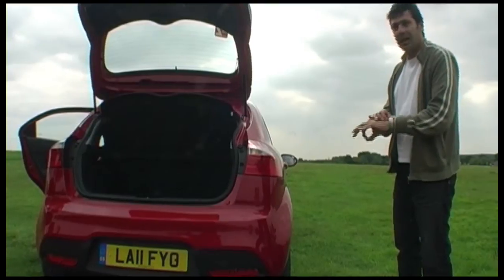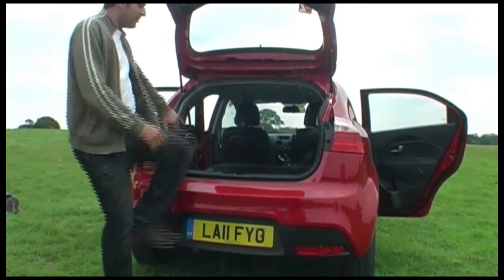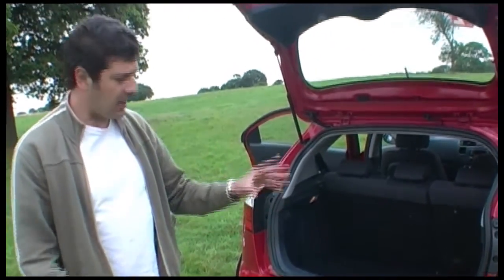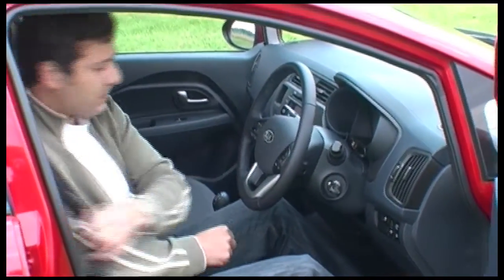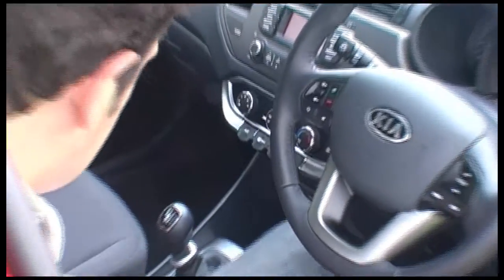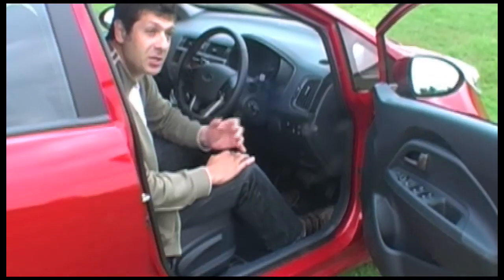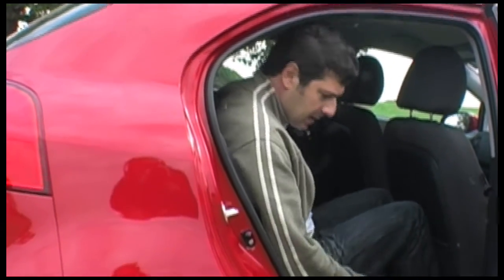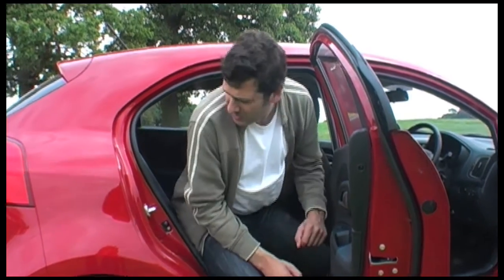new 2011 Kia Rio 1.4 '2' (UK) drive 1 of 2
Sotiris, from motoview.co.uk finds out about seating as well as load space and breakdances in the back of the new Kia Rio.